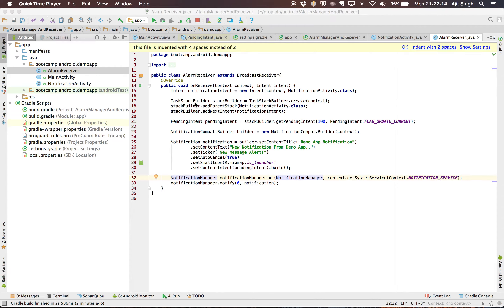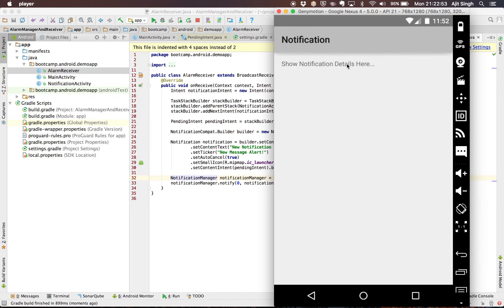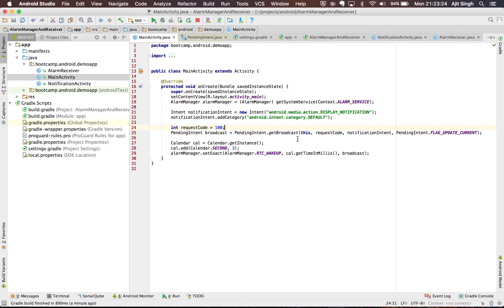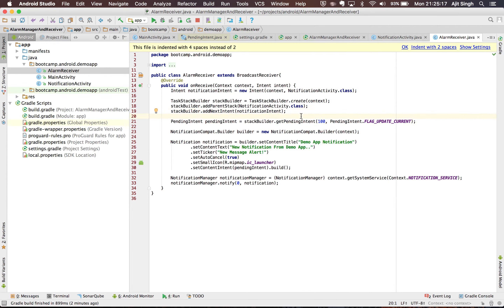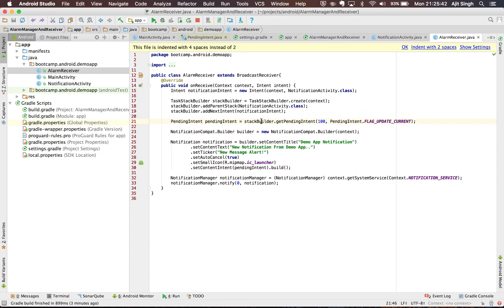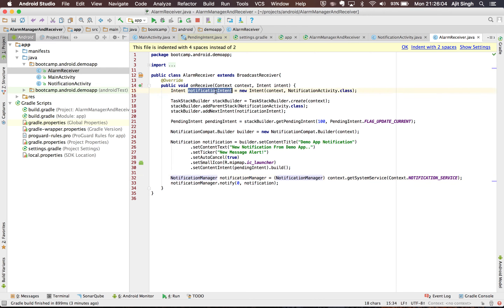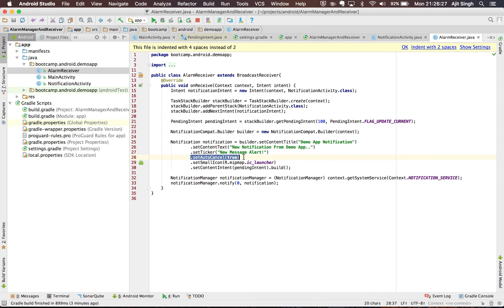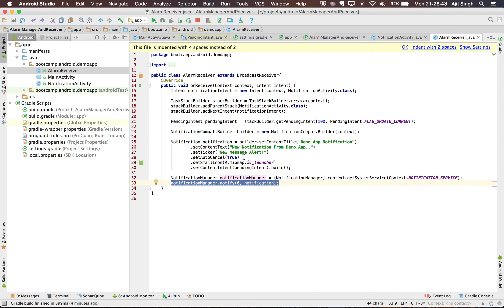Schedule local notification in android || Ajit Singh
This video explains how you can schedule local notification in android with the help of an example application.